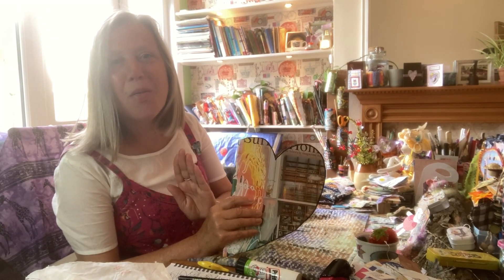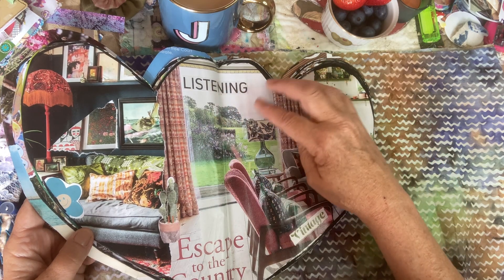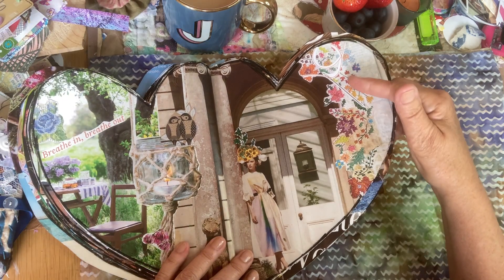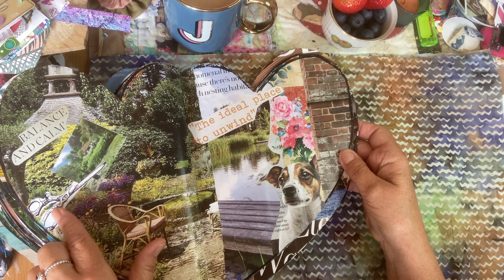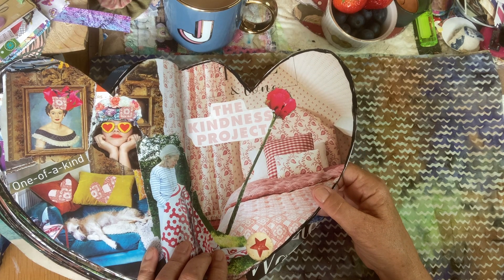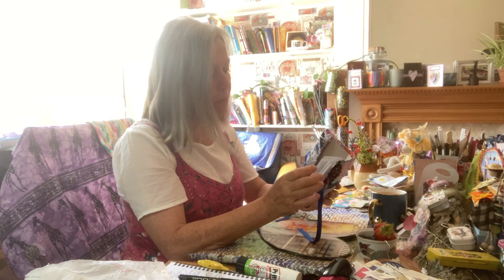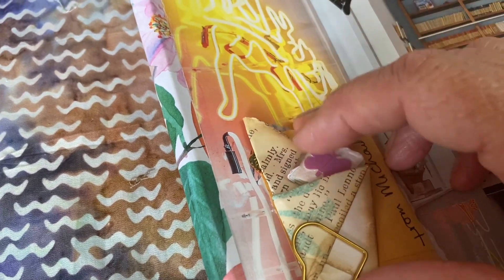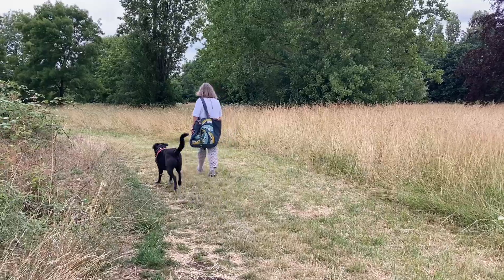Mindfulness Reminders glue book flipthroughfriday reuse magazines heart shape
Creating a book to look through full of mindfulness reminders, favourite images and words. gentle creativity safespace and little walks outside with Freddie the dog.

Here is my Process video making the heart shape magazine journal -

flipthroughfriday ~ Here is Kristina’s flip through @ksshack

Check out Ker’s flip through of her latest junk journal @TheCrabbyCrafterlol

We mentioned Caroline’s junk journal July very inspiring @CarolineontheHillside